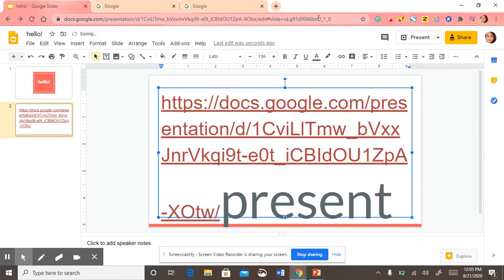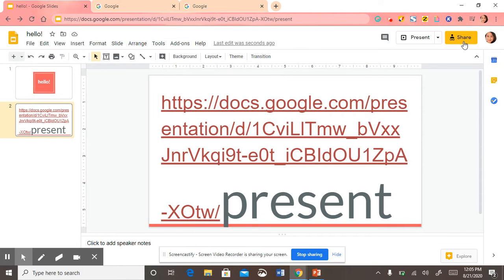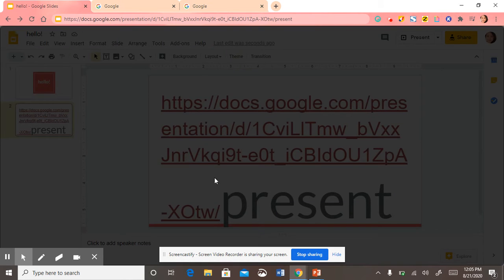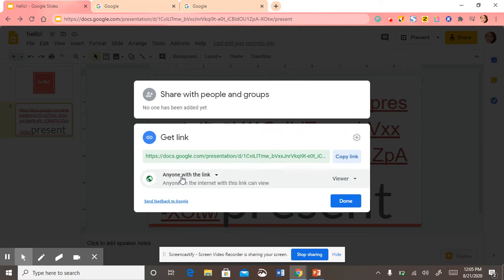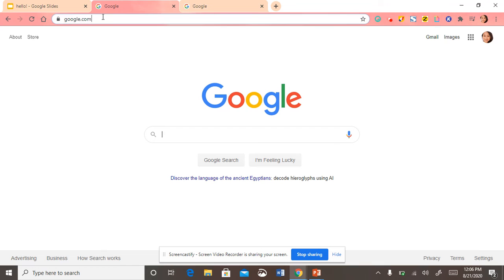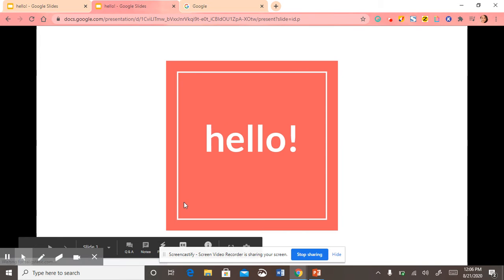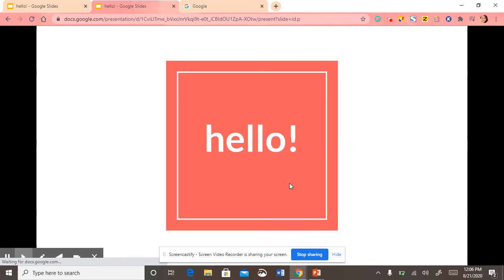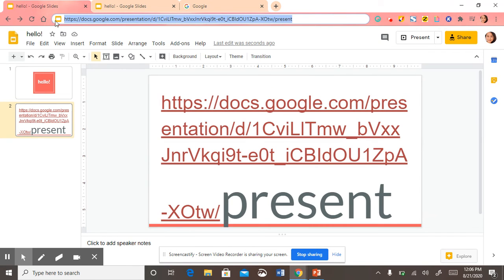How to send a Google slide in PRESENT MODE tutorial